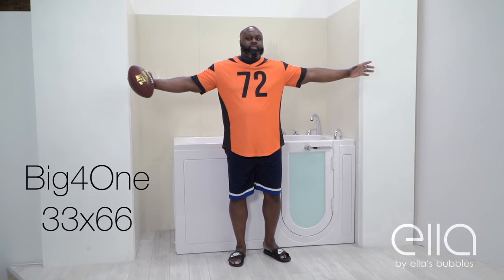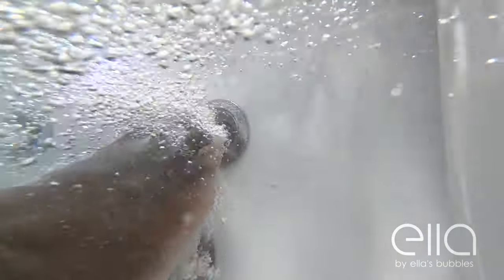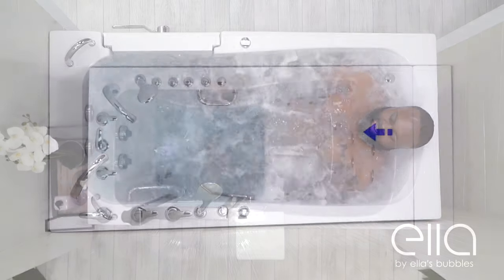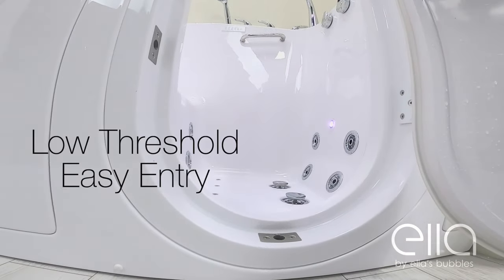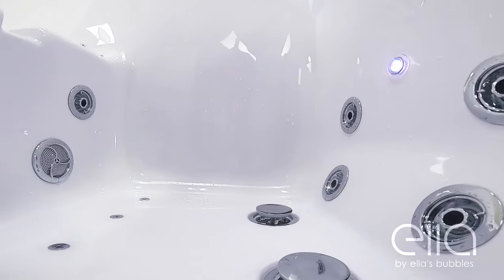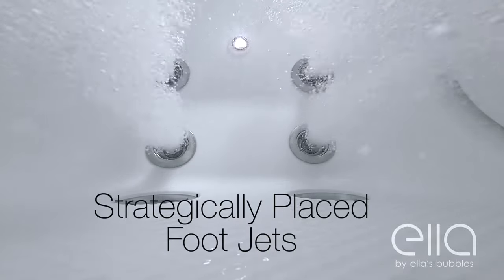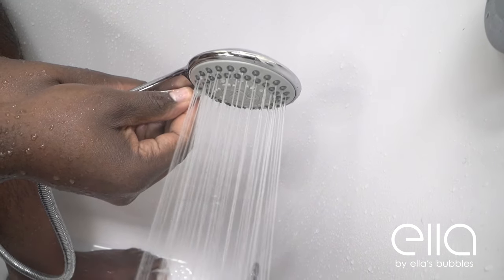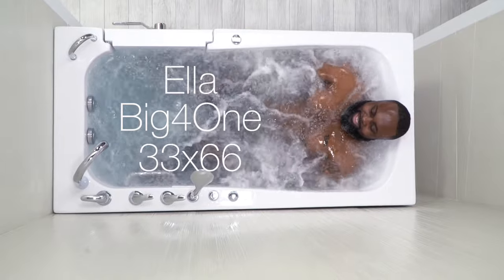Ellas Bubbles: The New Big4One Extra Large Walk-In Tub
Presenting Ella's Bubbles newest walk-in tub. An extra large tub for extra large bathers.
While the industry offers deep walk-in bathtubs, Ella’s Big4One distinguishes itself by offering an extra large, extended seat. The Big4One’s regal 24” seat with impressive roomy interior gives plenty of hamstring support, enabling larger bathers to comfortably recline. Taller bathers have never felt more comfortable stretching their legs in this oversized tub!